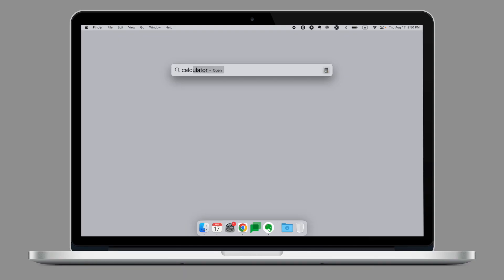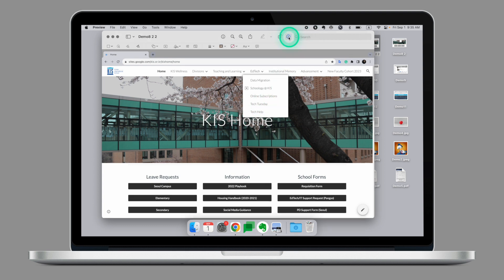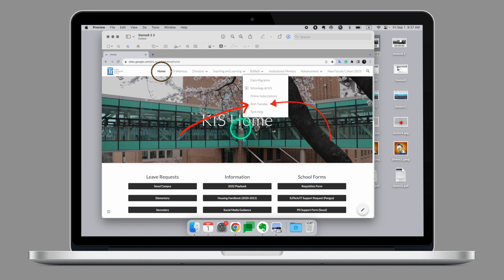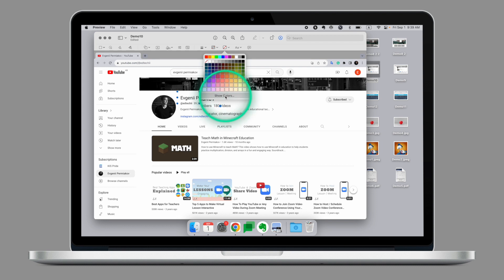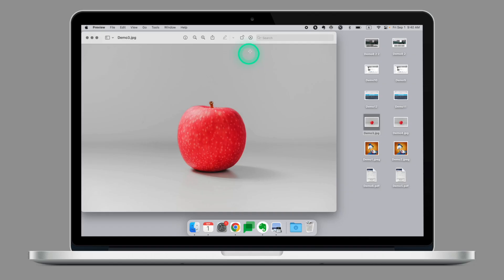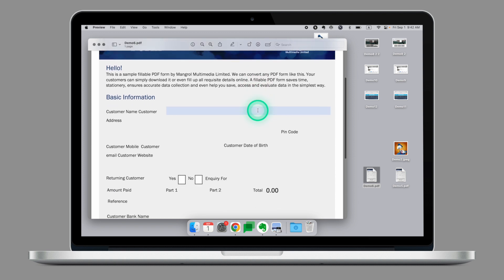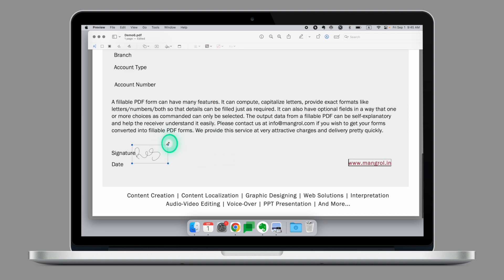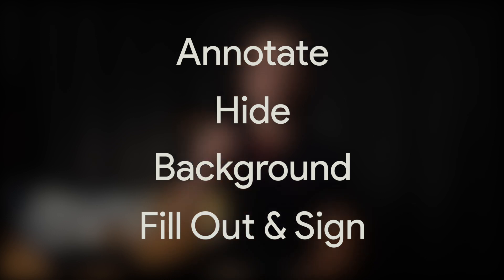In-Depth Look at Preview App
Welcome to our comprehensive guide on using the Preview app on your MacBook. Preview is a powerful and versatile tool for viewing, editing, and annotating PDFs and images. Whether you're a beginner or looking to unlock advanced features, this tutorial will walk you through everything you need to know.

In this video, we cover:

Basic editing tools
Annotating and highlighting
Filling out forms
Electronic signature
Advanced features and tips

Timestamps:

0:00 - Introduction
0:36 - Annotate
2:11 - Hide
3:42 - Remove background
4:33 - Fill out
5:01 - Electronic signature
6:24 - Conclusion